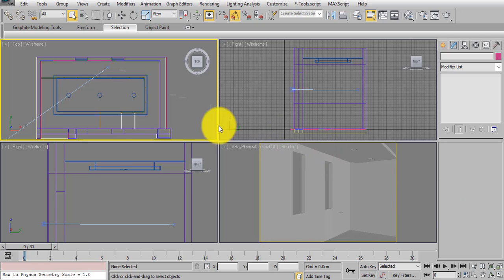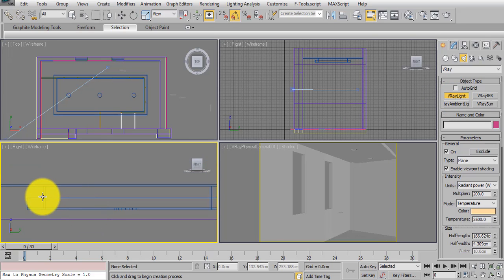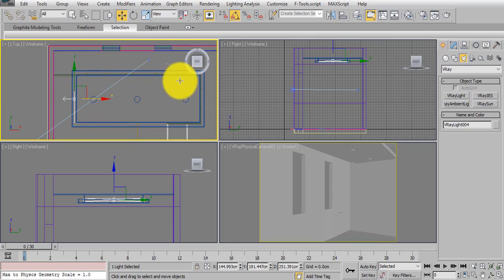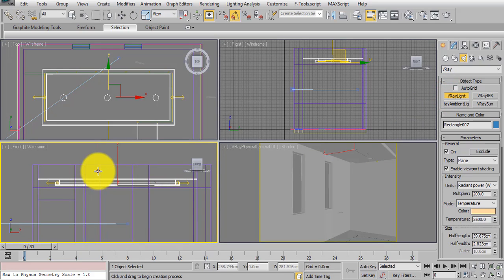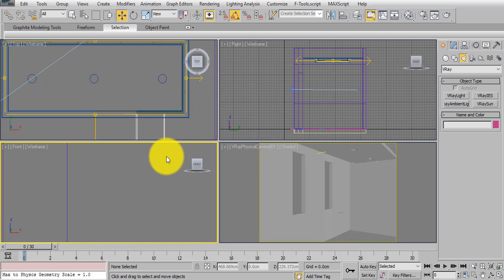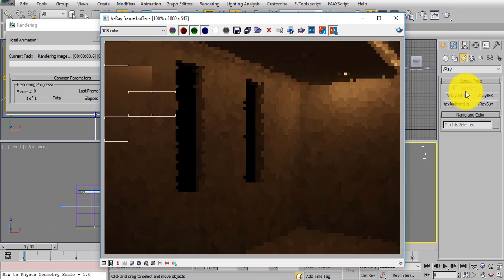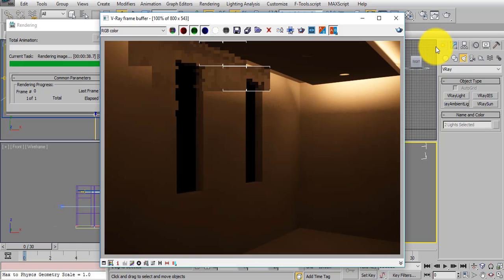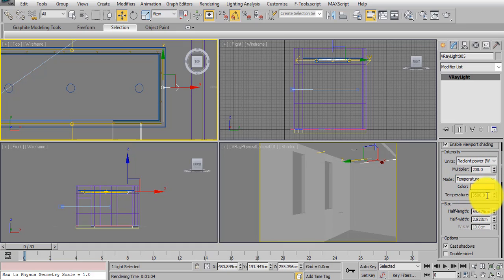07 Warm Light